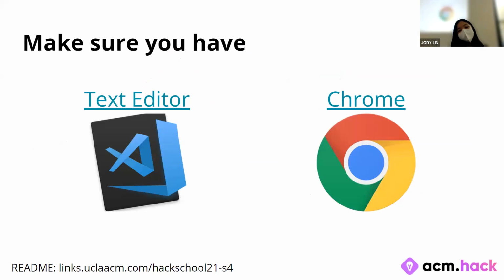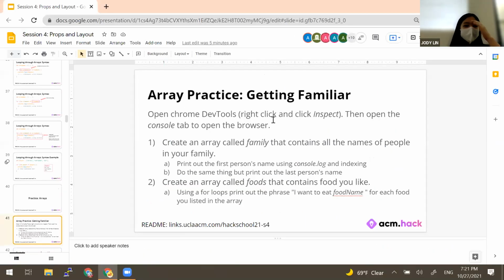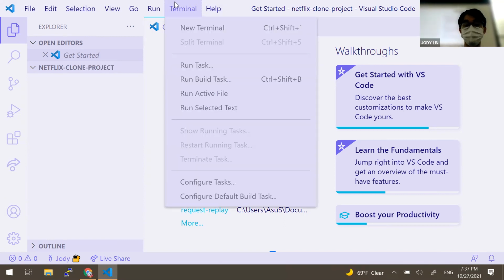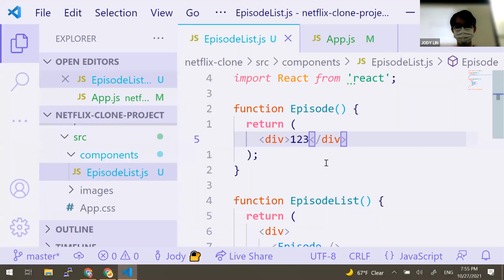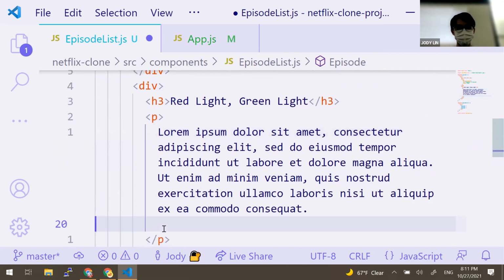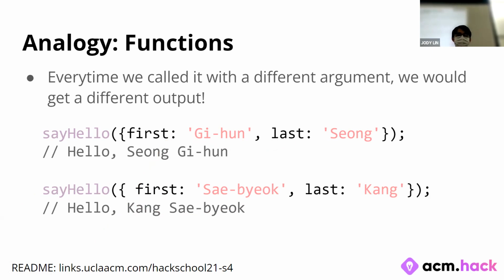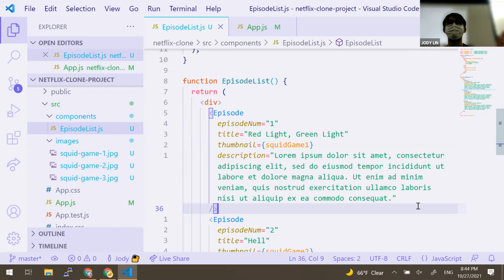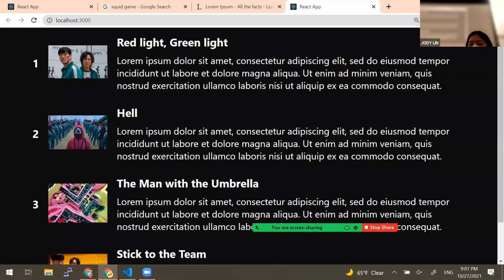ACM Hack | Hackschool Session 4: Props and Layout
In this installment of Hackschool, we teach you about props and laying out components in React!